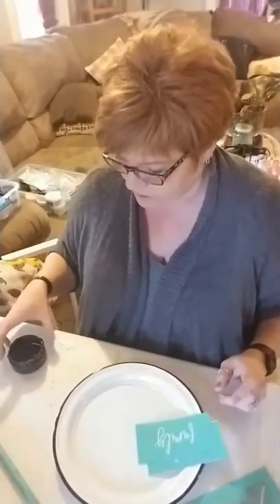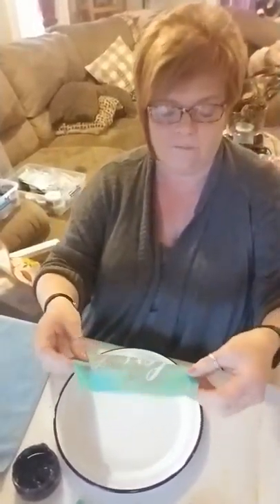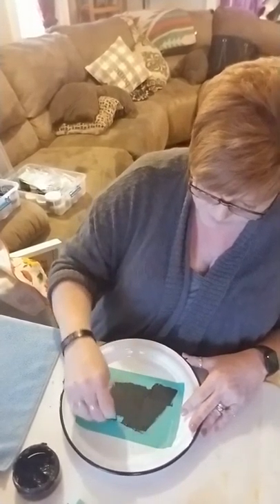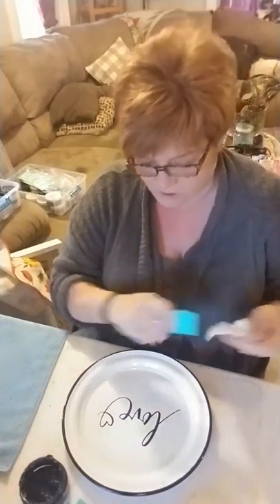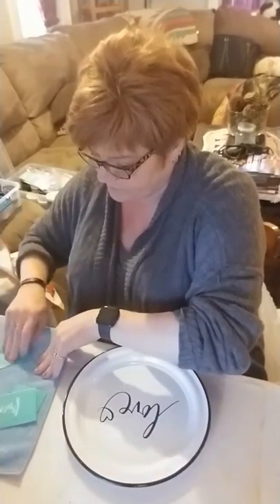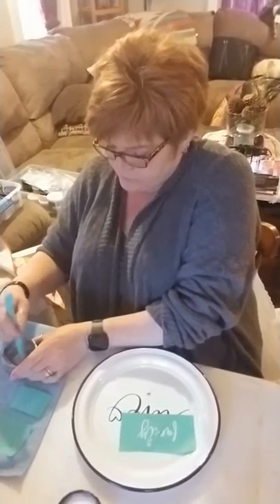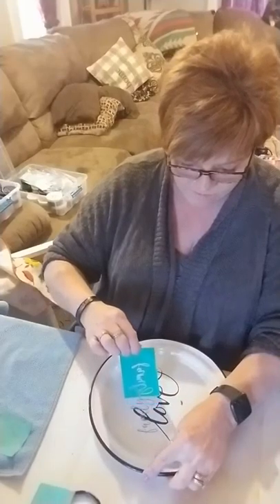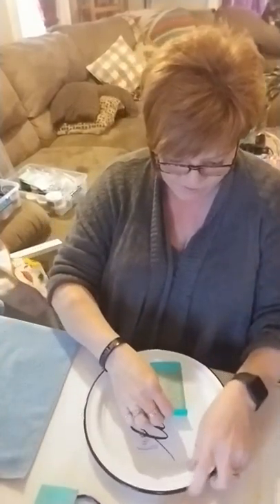Chalking on an enamel plate